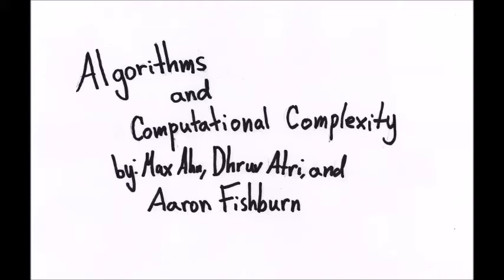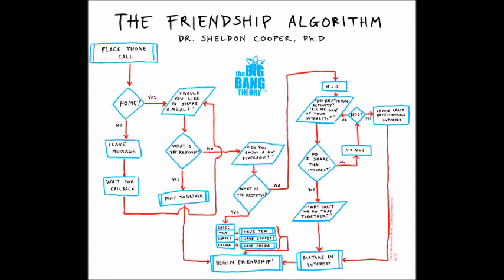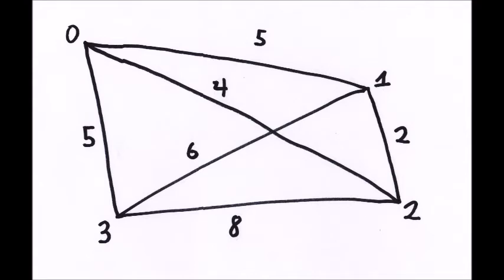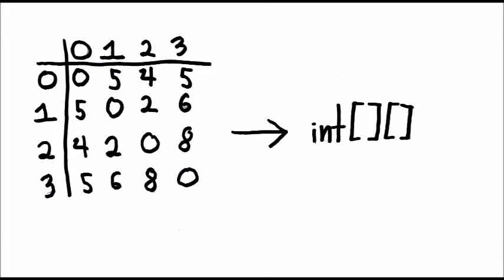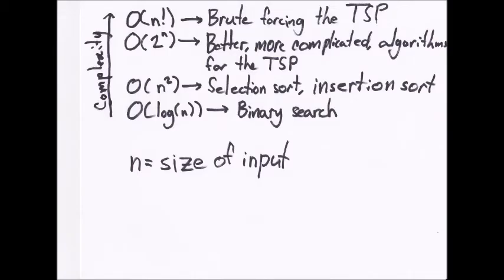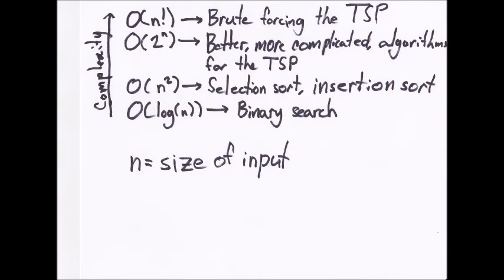apcs ahn atri fishburn